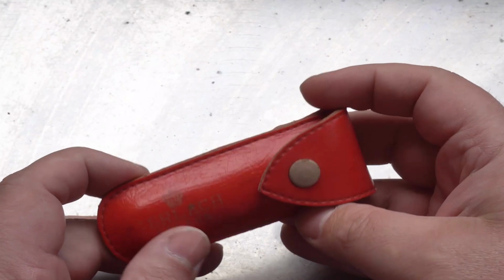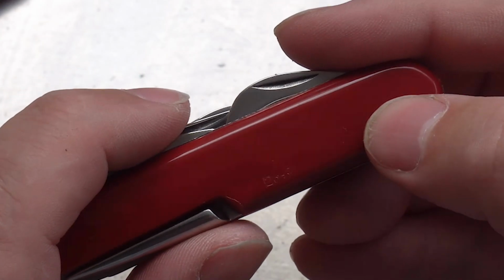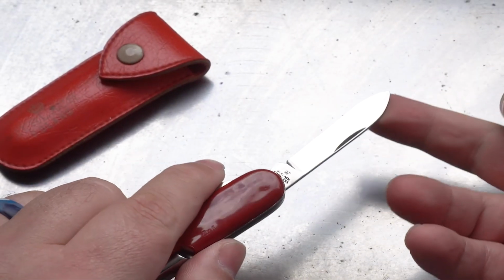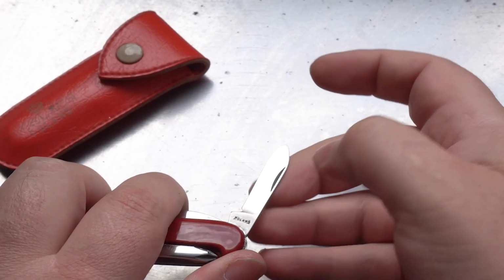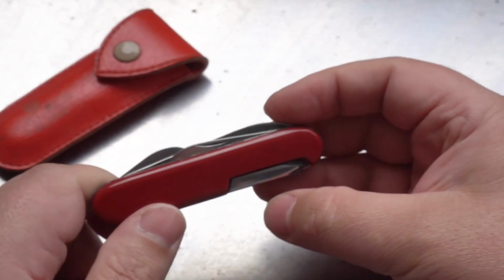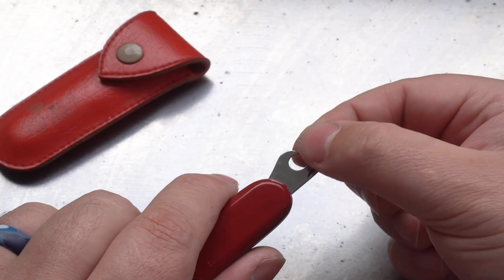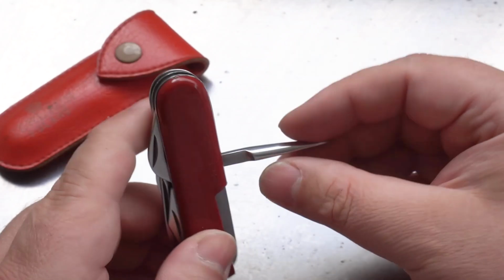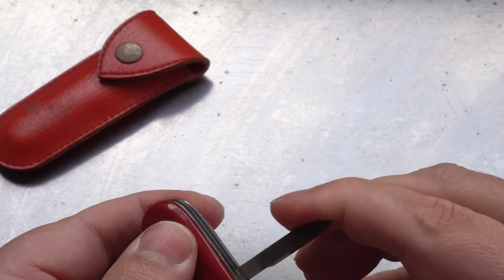Video review - 1980's Gerlach pocket knife from Poland - *4K UHD*